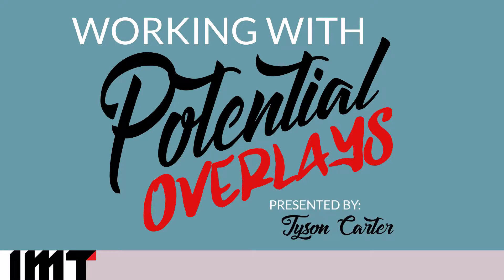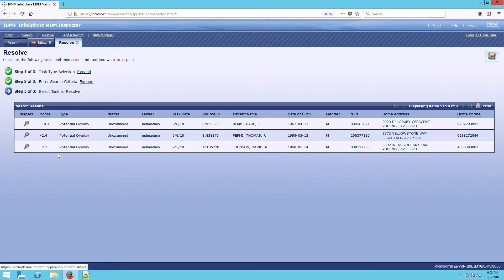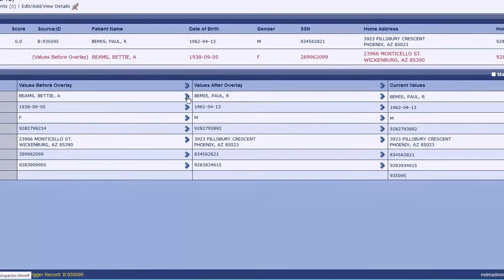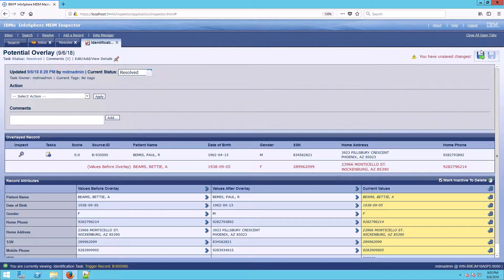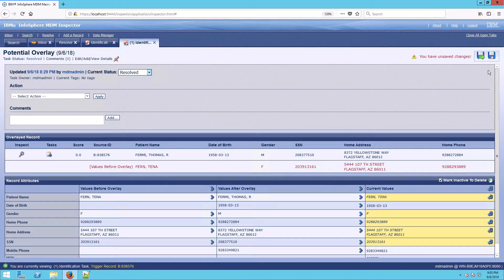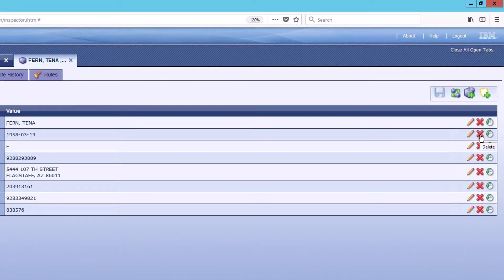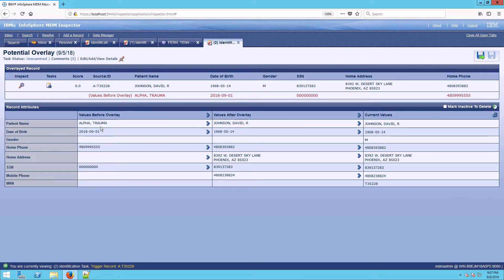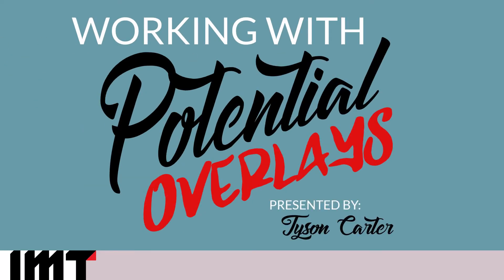Working with Potential Overlay Tasks in IBM InfoSphere MDM Inspector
This 5:45 video highlights how to resolve Potential Overlay tasks using the 3 most common workflows in IBM InfoSphere MDM Inspector.